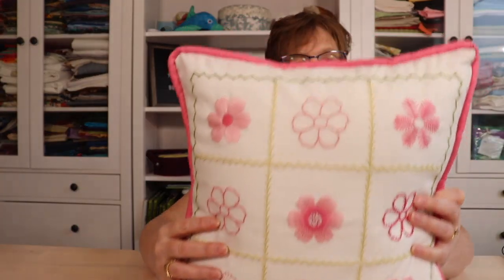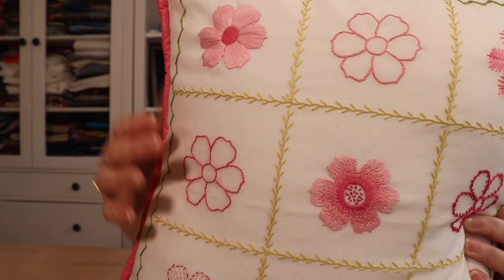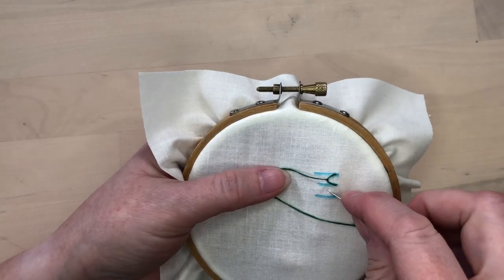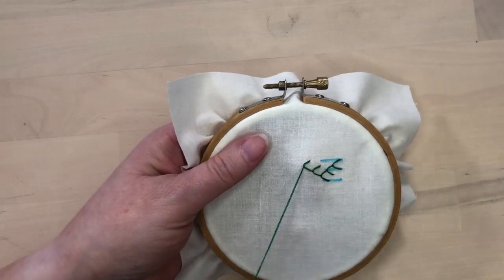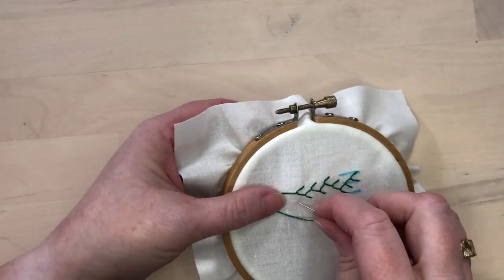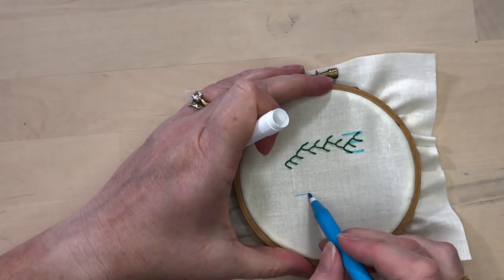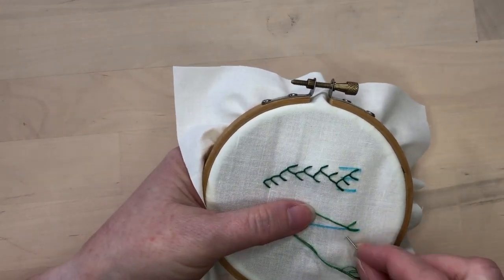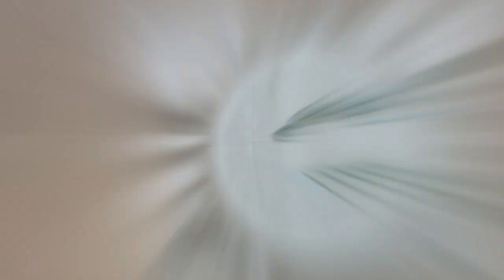Embroidering with Feather Stitch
Feather stitch is a fun stitch that often has an organic look. In this tutorial, you will learn how to do feather stitch, see different variations and get inspiration for using it in embroidery projects.